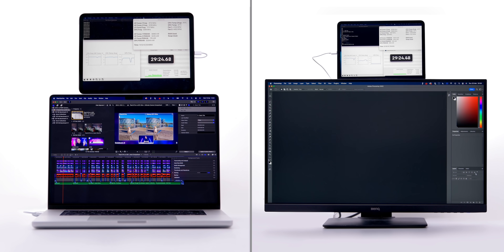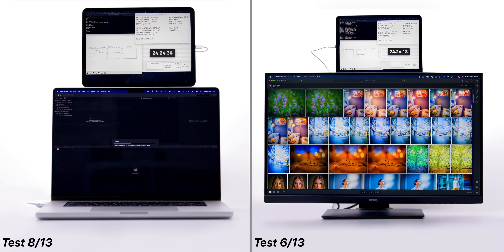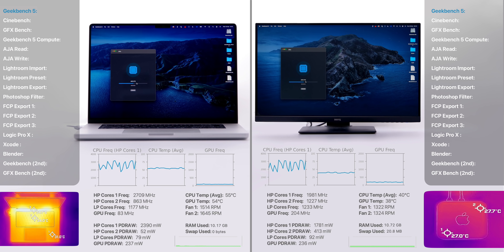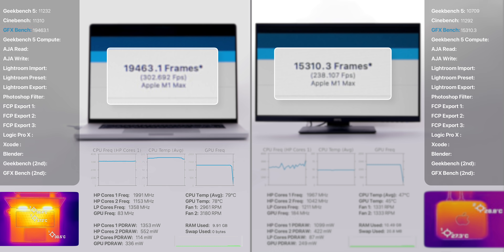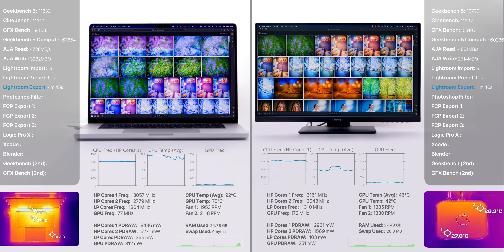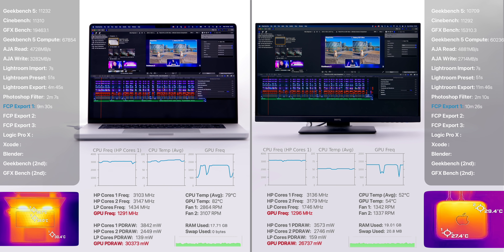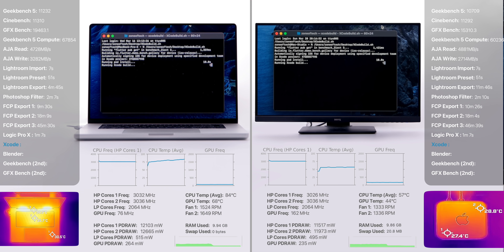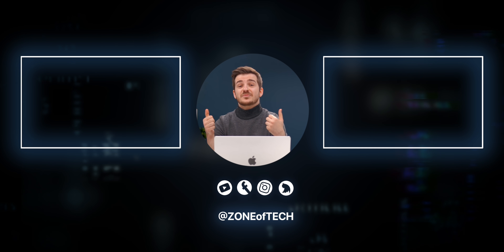Base $2000 Mac Studio vs $3500 MacBook Pro - SPEED Test!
Mac Studio (M1 Max 24-core) vs 16 inch MacBook Pro (M1 Max 32-core) - Speed Test using our custom benchmarking tool. Covering Geekbench, Cinebench, GFX Bench, Geekbench Compute, AJA Disk Speed Test, Lightroom, Photoshop, Final Cut 4K, Final Cut 6K. Final Cut 8K, Logic Pro X, XCode & Blender. Analysing Thermals, Clockspeeds, Power Draw & more!

Product Links:
▶ Best Thunderbolt Dock
▶ Second Best Thuderbolt Dock
▶ My Recommended Mac Monitor
▶ Apple ProDisplay XDR
▶ M1 Mac mini
▶ Magic Mouse 2
▶ Magic Keyboard 2
▶ M1 MacBook Pro
▶ M1 MacBook Air
▶ 14 inch MacBook Pro
▶ 16 inch MacBook Pro

00:00 - Overview
00:30 - Config
00:51 - Speed Test
03:05 - Leaderboard
03:39 - Geekbench
04:12 - Cinebench
04:54 - GFX Bench
05:28 - Geekbench 5 Compute
05:49 - Disk Speed
06:27 - Lightroom Import
06:37 - Lightroom Preset
06:44 - Lightroom Compression Export
07:40 - Photoshop
08:04 - Final Cut 4K Playback
08:30 - Final Cut 4K Export
08:58 - Final Cut 6K Playback
09:19 - Final Cut 6K Export
09:36 - Final Cut 8K Playback
09:54 - Final Cut 8K Export
10:23 - Logic Pro X
10:38 - Xcode
10:51 - Blender
11:22 - CPU Throttling
11:32 - GPU Throttling
11:45 - Conclusion